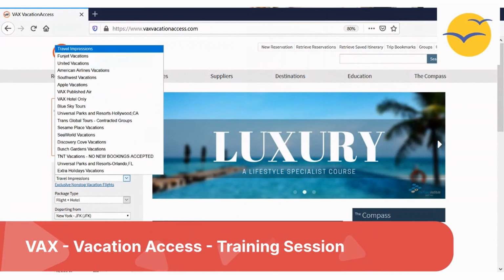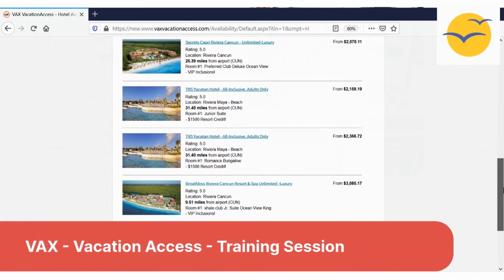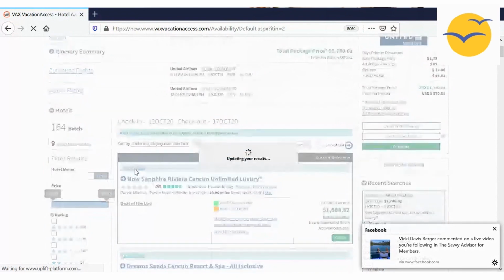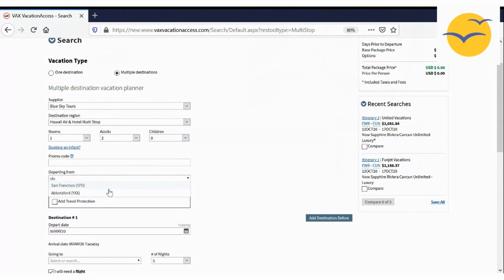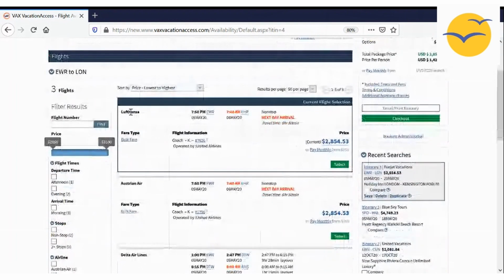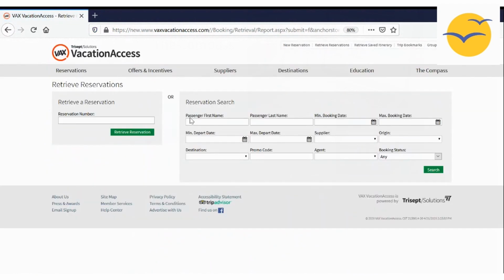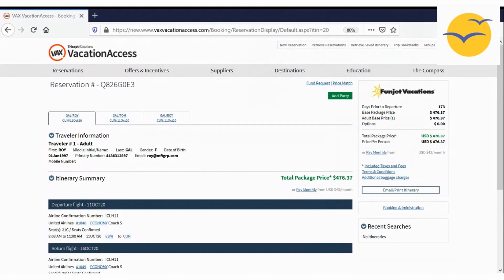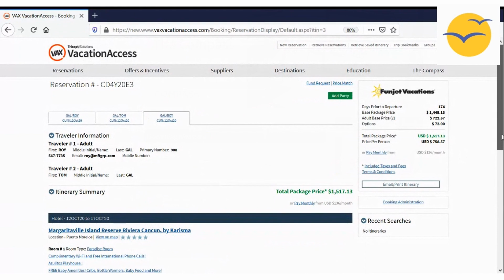Vacation Access - Training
VAX Vacation Access - Training.
Roy Gal - Memories Forever Travel Group.
Conducted on April on Travel Agents Help Each Other (TAHEO) facebook group.